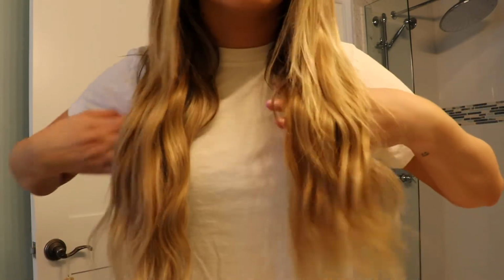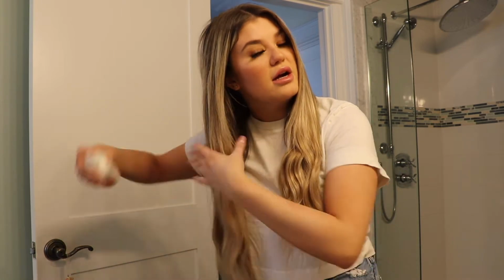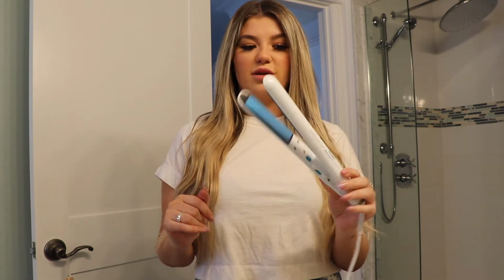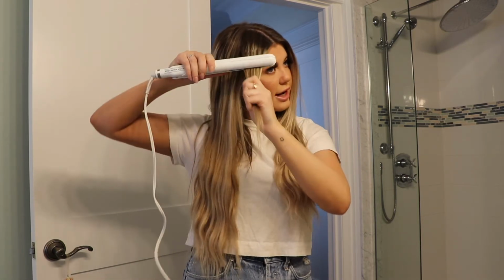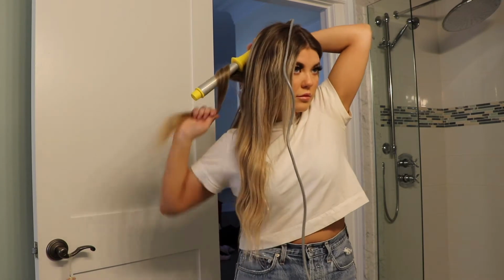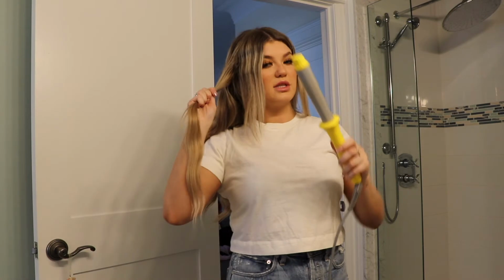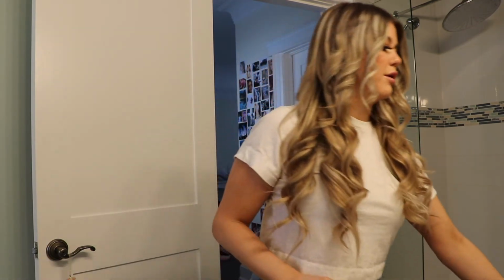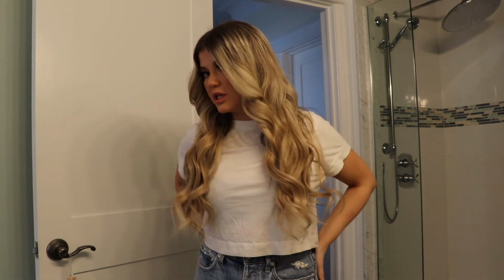EVERYDAY HAIR ROUTINE: effortless curls + extension tips | liv johnstone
Hey guys! I finally filmed my hairstyle I wear 99% of the time. In this video I tell you about the products I use in and out of the shower as well as my favourite hot tools.

Purple Shampoo
Leave in Protectant
Oil:
Monthly Treatment
Straightener (that I recommend)
Curling wand
Texture Spray

Hair Colour: Samantha Mccallum @hairby_sammm
Extensions: Alex Scarfe @thisisistrands